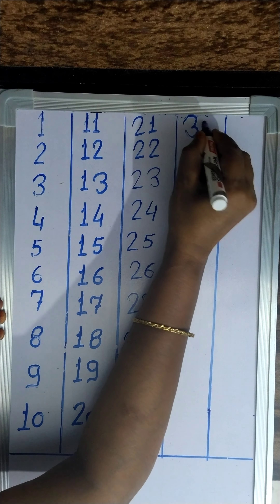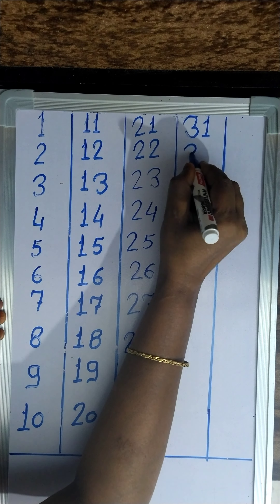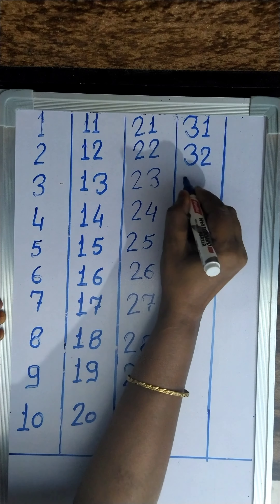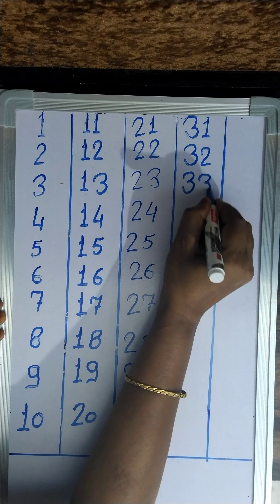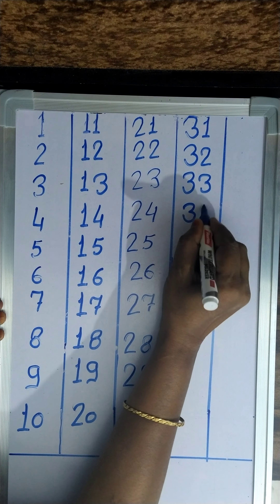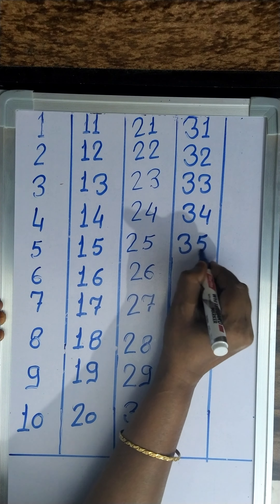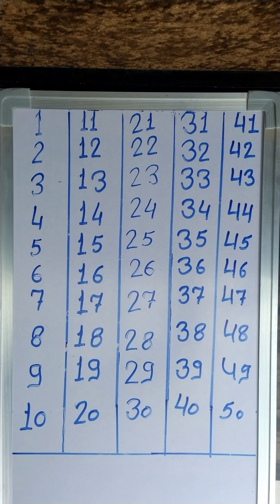St. John's school | learning counting 1 to 50